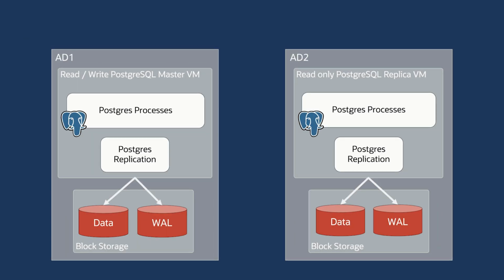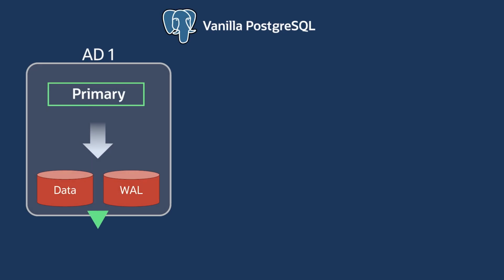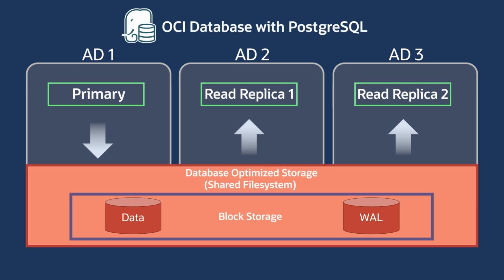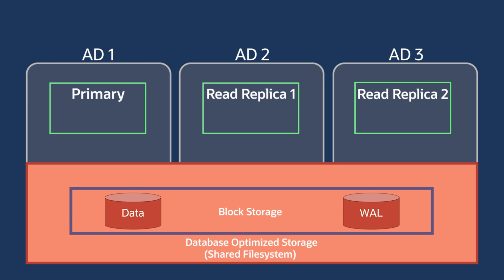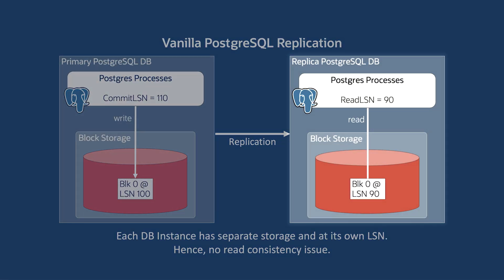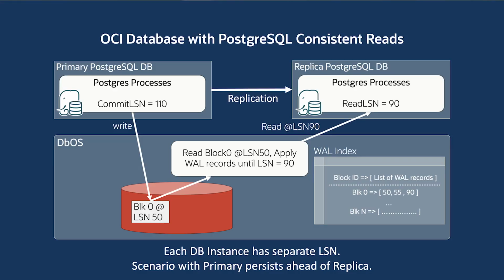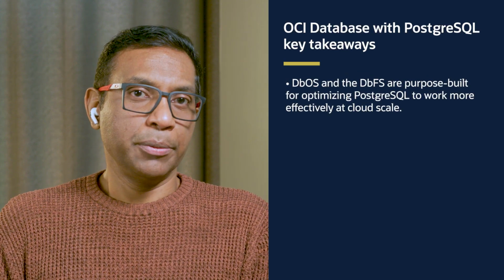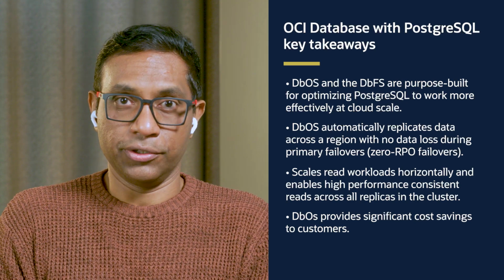First Principles: Optimizing PostgreSQL for the Cloud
This episode covers OCI Database with PostgreSQL and its addition of a Database Optimized Storage layer, a powerful efficiency upgrade to standard PostgreSQL. This new service brings higher performance, flexible scaling, and reduced cluster management to the table for enterprises.

00:00 - OCI Database with PostgreSQL Intro
01:00 - Guest Intro Deepak Agarwal
01:34 - Vanilla PostgreSQL in the cloud
02:08 - WAL and LSN Intro
02:57 - Downsides to Vanilla PostgreSQL
04:57 - Database Optimized Storage (DbOS)
05:58 - Zero RPO
07:40 - PostgreSQL compatibility
08:08 - Database optimized File System
09:29 - Consistent reads with DbOS
11:03 - Consistent read use cases
12:19 - How fast failover works
13:06 - Achieving high performance
13:49 - Handling torn writes
14:28 - Conclusion and Key Takeaways